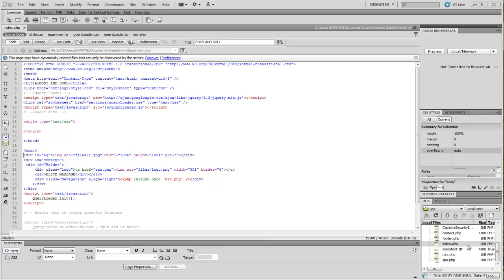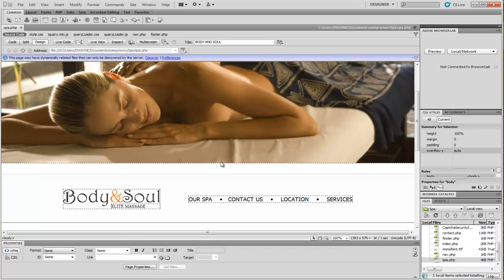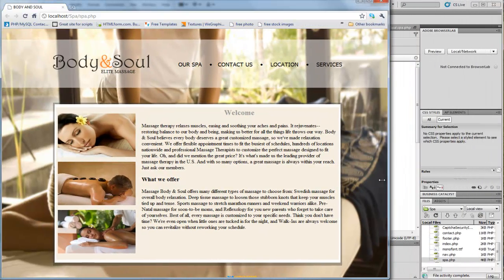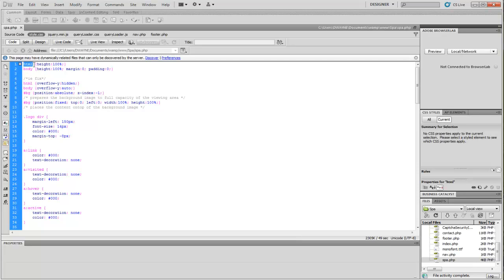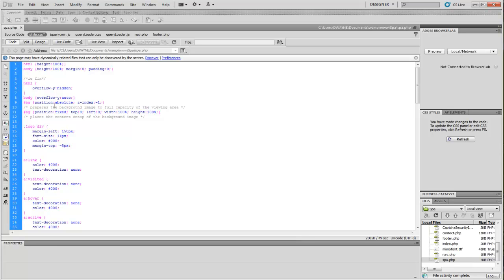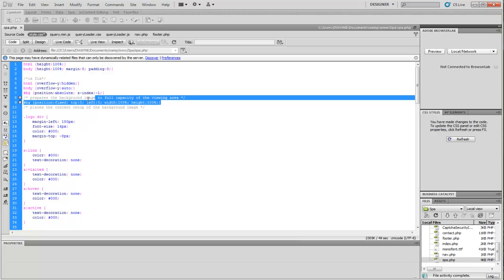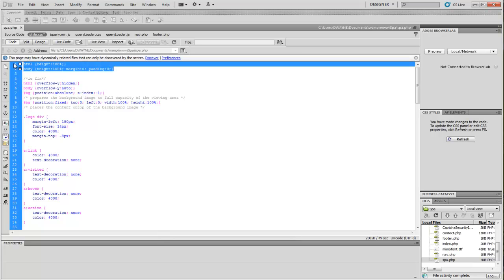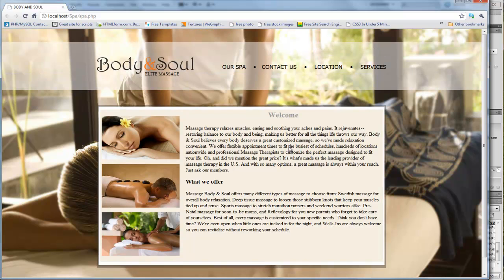How to make a website background auto expand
Want to know how to setup your website to auto expand this is the video for you.